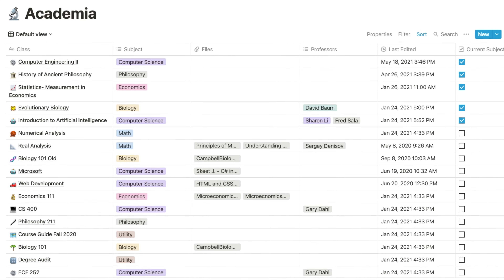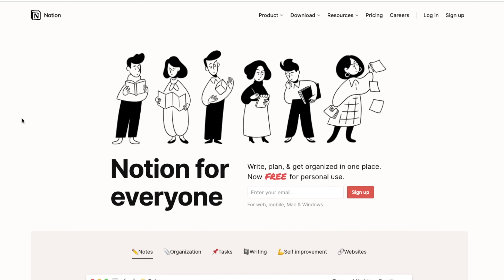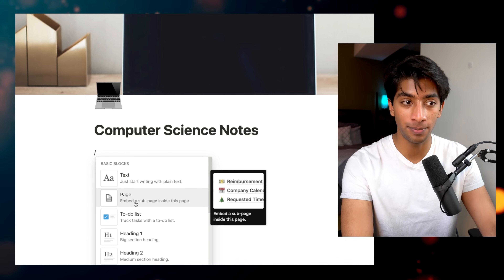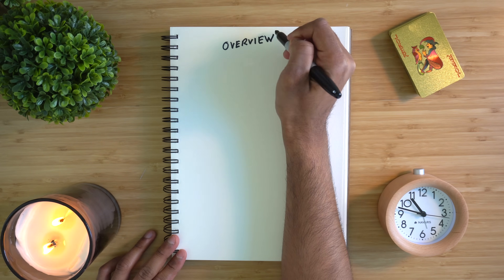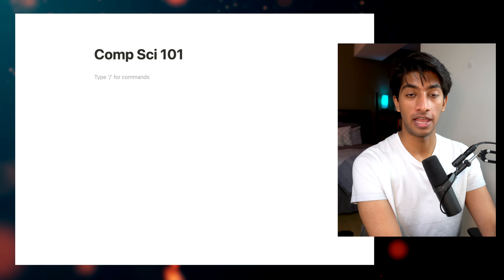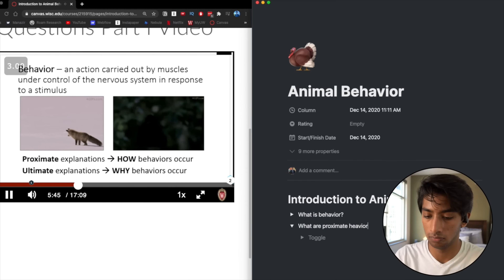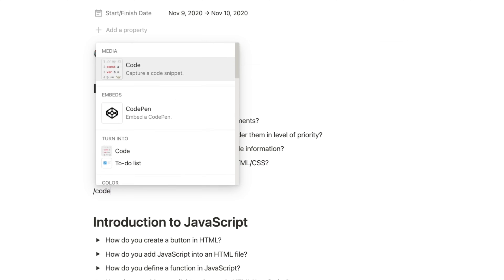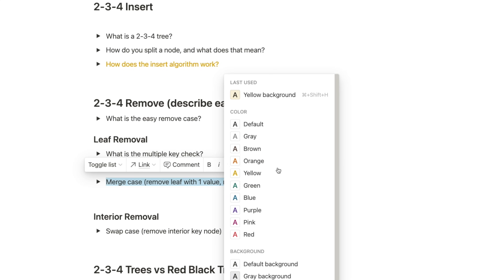How I Study for Computer Science with Notion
Computer science students, new graduates, and bootcamp graduates...want to land your dream software engineering job/internship?

Sign Up For Notion Here!

Today I'll be discussing why Notion is the BEST note-taking app in general, especially for computer science students.

I'm Aman Manazir, a student studying computer science and economics at university. I make videos about technology, productivity, and study skills.

00:00 - Introduction
00:36 - The Problem with Physical Notebooks
01:18 - What is Notion?
03:12 - Don't Start With Templates
03:52 - Why Notion is Special
05:57 - How Notion Helps You Learn
08:24 - How Notion Helps You Remember
10:40 - Conclusion

GEAR:
Sony A6100 Mirrorless Camera
Shure SM7B Cardioid Dynamic Microphone
HPUSN Softbox Lighting Kit
Focusrite Scarlett 4i4 USB Audio Interface
Cloud Microphones Cloudlifter CL-1